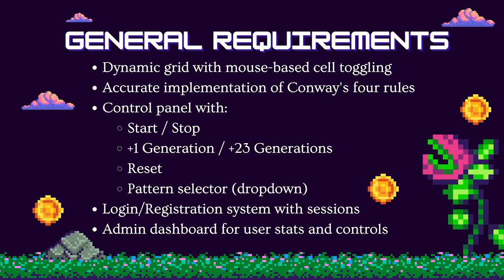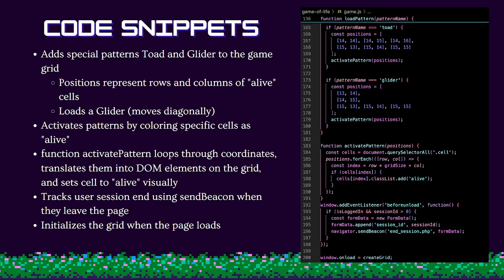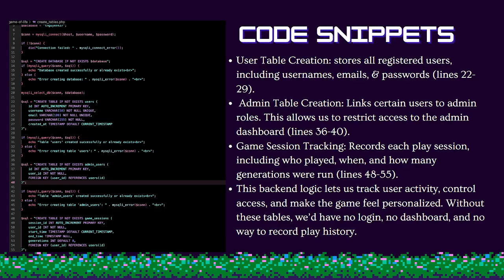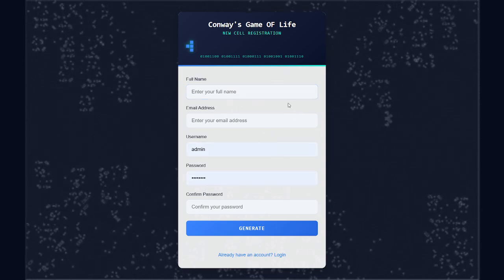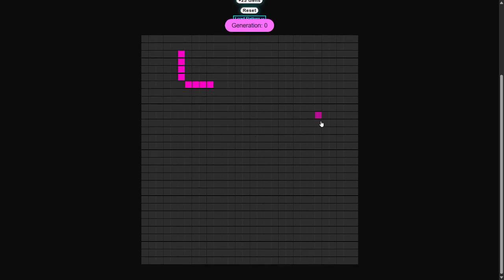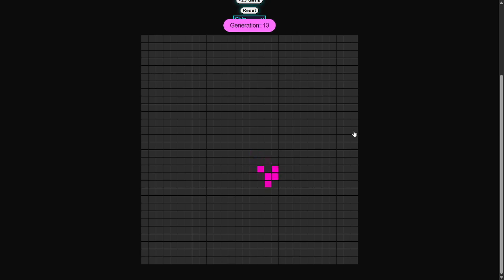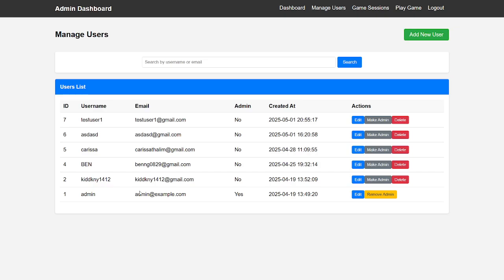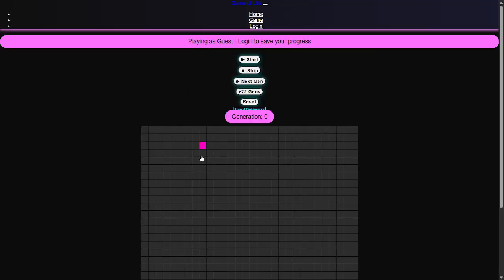Project3_KCB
Web Programming Final Project 3: JavaScript - Game of Life